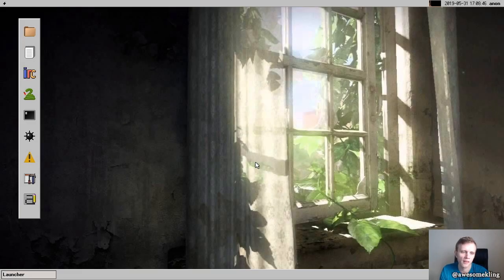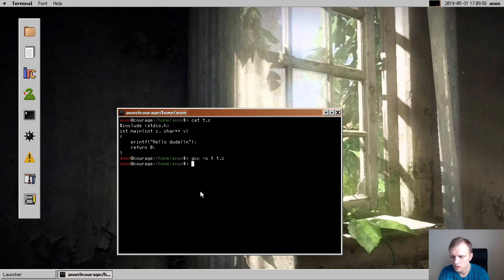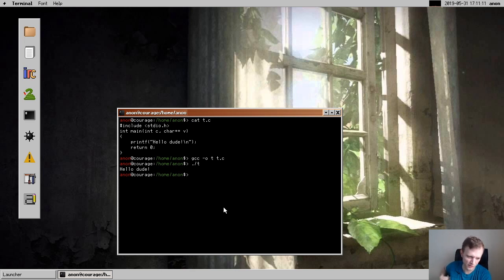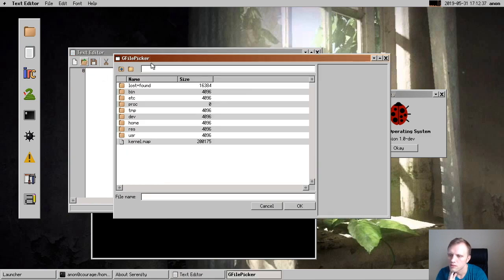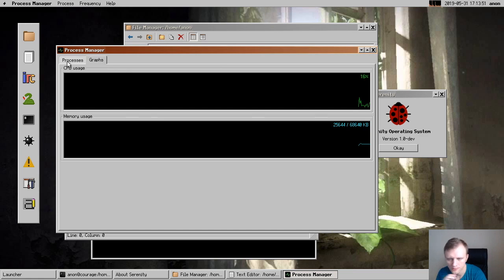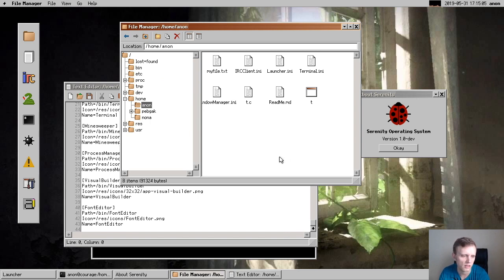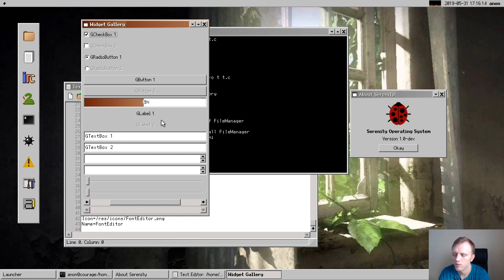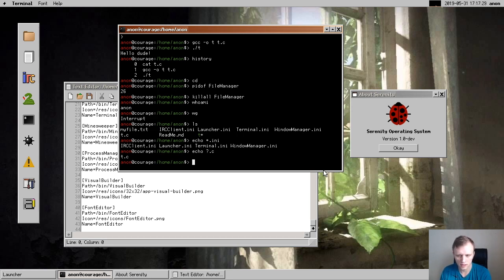Serenity OS update (May 2019)